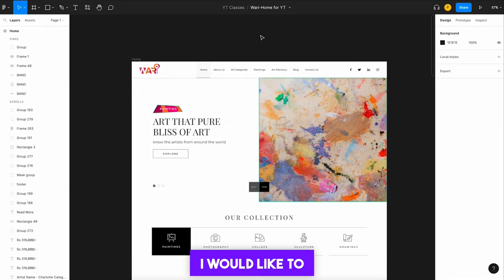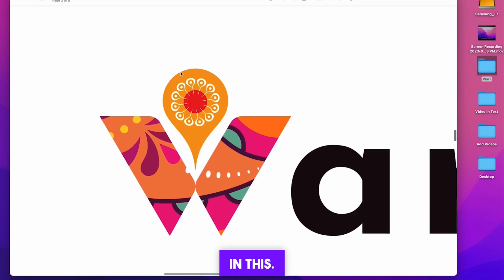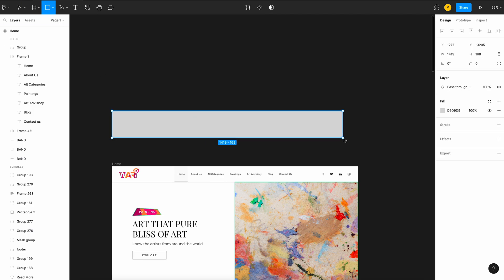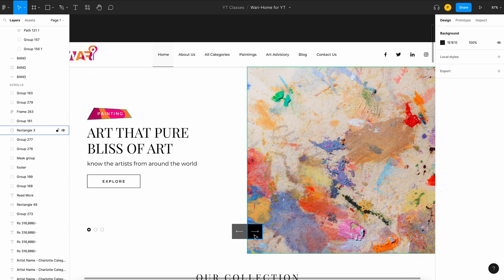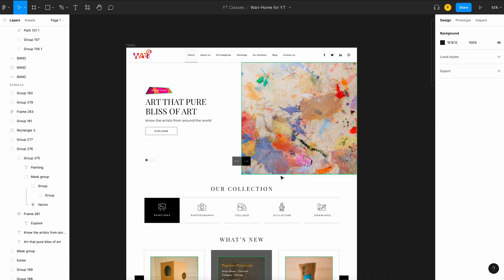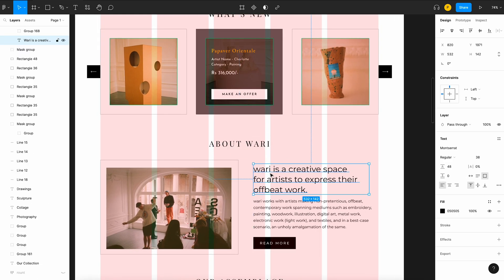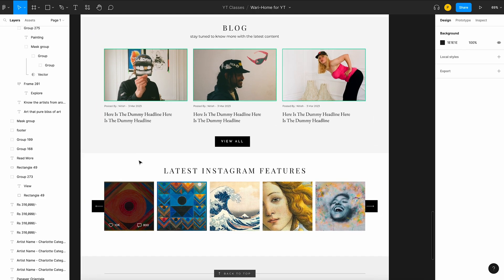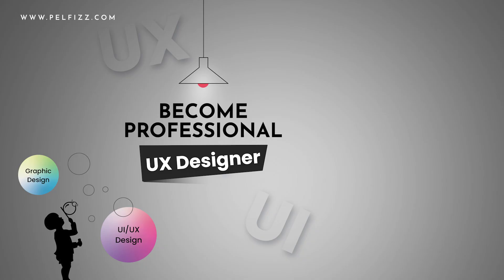Professional website design in Figma | landing page design figma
Hello,

In this video, we will create the homepage design for a real Art Gallery website using Figma. By following along, designers can gain a step-by-step understanding of the design process.